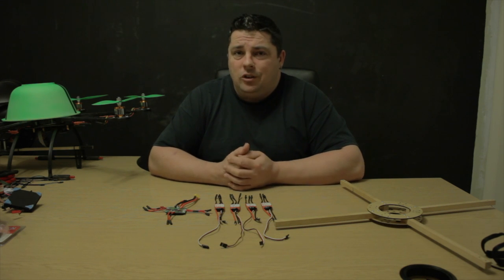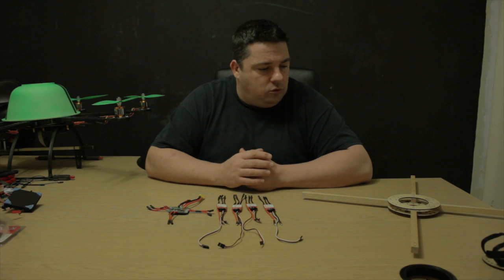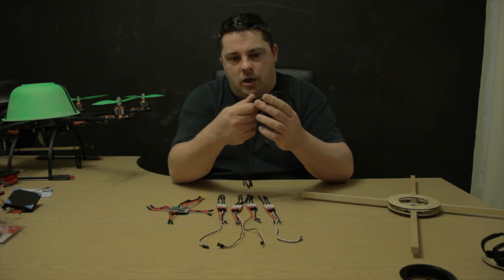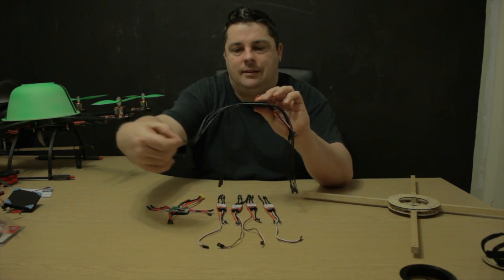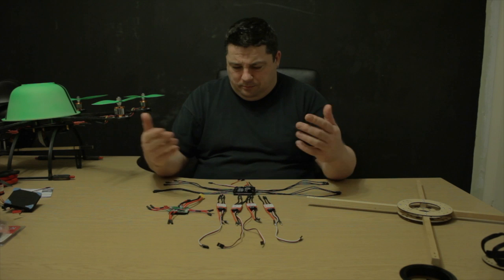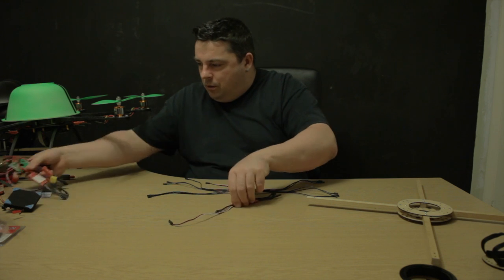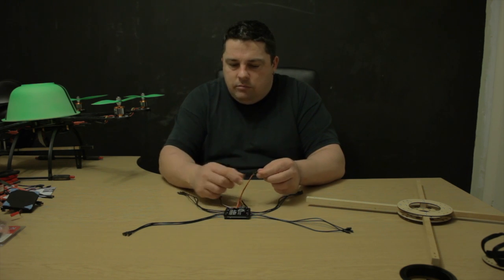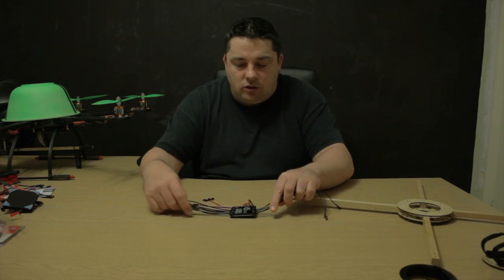Project Anycopter - Q Brain preview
In this episode Malc takes a look at the potentially awesome Q-Brain from Hobbyking before fitting it to the flite test anycopter.

Permission granted by Doctor Vox for the reuse of his brilliant track Sunrise.